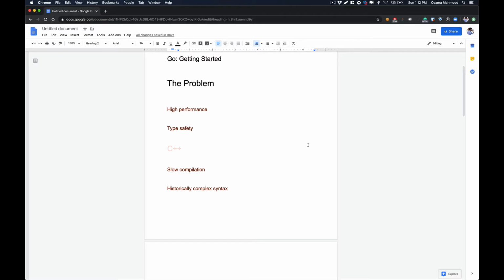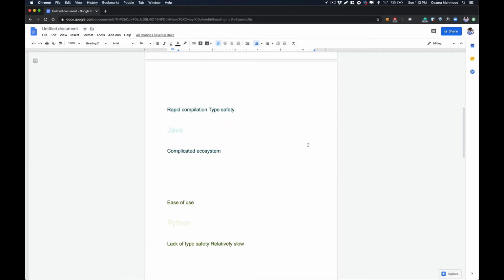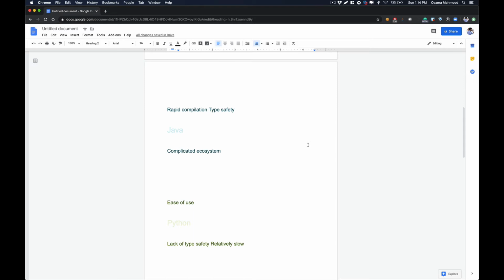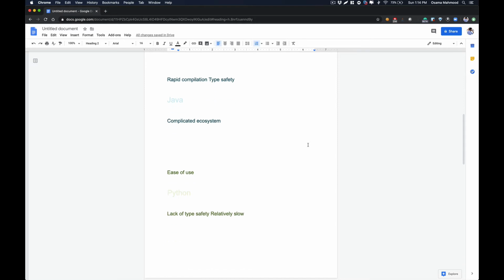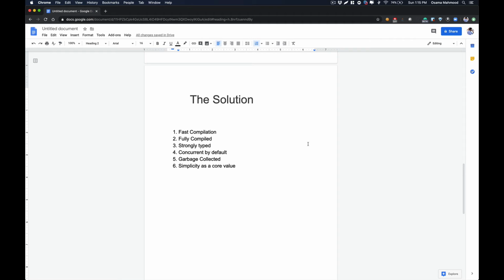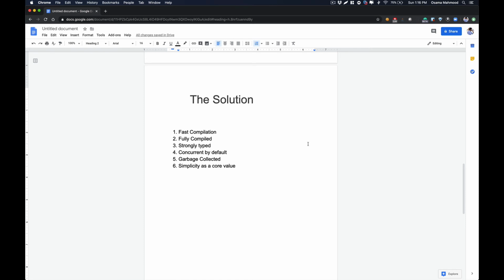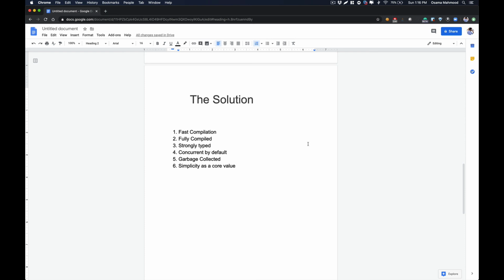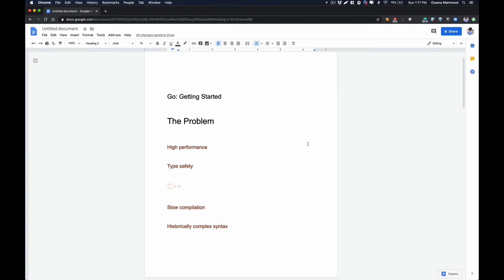Why Go Programming Language was Developed?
Site:-